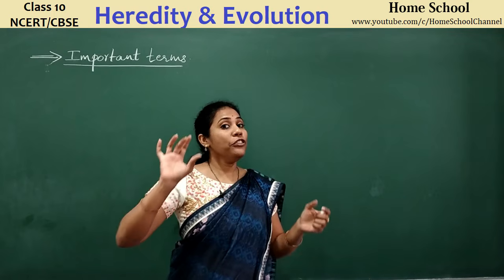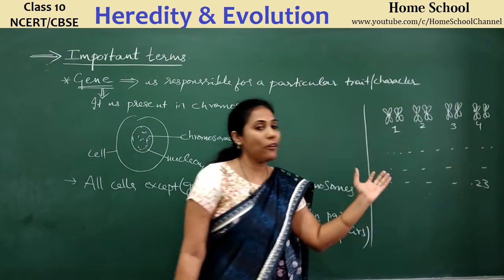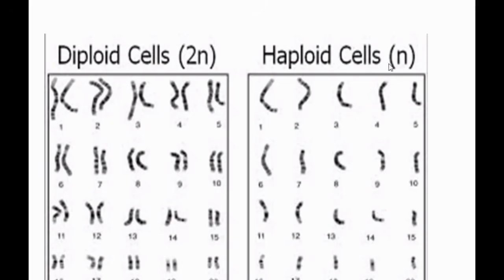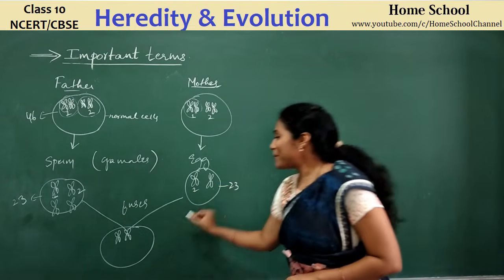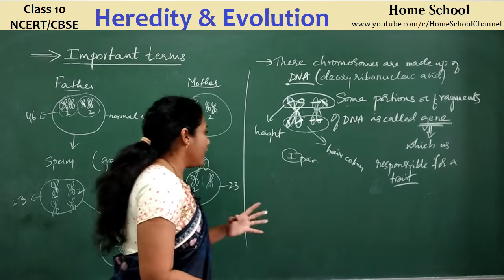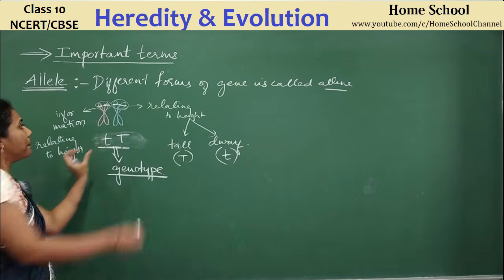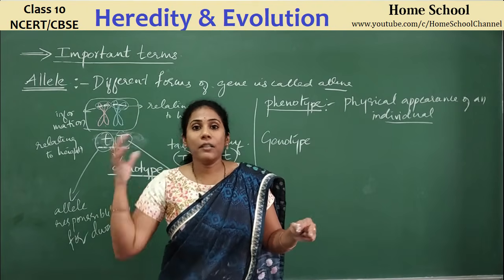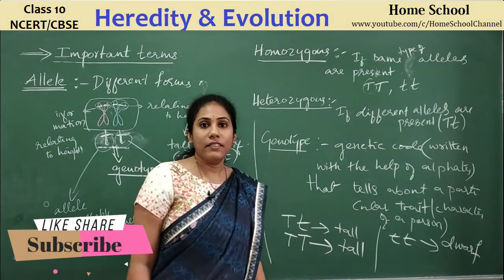𝐇𝐞𝐫𝐞𝐝𝐢𝐭𝐲 & 𝐄𝐯𝐨𝐥𝐮𝐭𝐢𝐨𝐧 | C𝐥𝐚𝐬𝐬 𝟏𝟎 𝐁𝐢𝐨𝐥𝐨𝐠𝐲 | Part-2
Heredity & Evolution class 10 Biology Part-2  @Home School
This video talks about
Genes , Chromosome number, Allele
- Homozygous & Hetrozygous
- Genotype & Phenotype🎯 Score 100 in Class 10
Science | Learn with Nalini Madam | Home School 🧪🌟

Struggling with Class 10 Science? Want to score full marks in your board exam?

🌈 Join thousands of students who are learning from Nalini Madam, one of India's most trusted Science teachers — with 20+ years of experience and 3.5 lakh+ subscribers on YouTube!

💡 Complete Class 10 Science Course Includes:
✅ Full Syllabus Coverage – Physics, Chemistry & Biology
✅ Easy-to-Understand HD Video Lessons
✅ Chapter-wise Notes, Assignments & MCQs
✅ Model Question Papers & Answer Keys
✅ 18 Months Access – Learn Anytime, Anywhere
✅ BONUS: Strategy Sessions for Scoring 100/100

🔬 Based on Karnataka SSLC + CBSE/ICSE-aligned concepts – clear explanations, real-life examples, and tips to crack board exams!

🚀 This course has helped 1000s of students transform their marks – now it’s your turn!